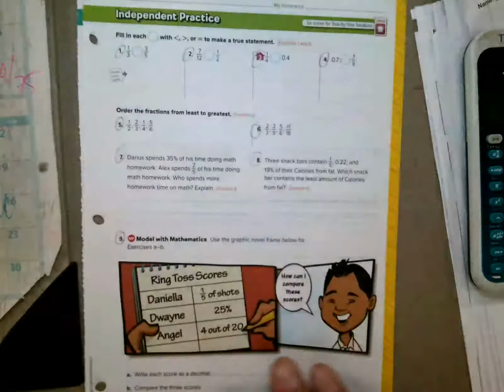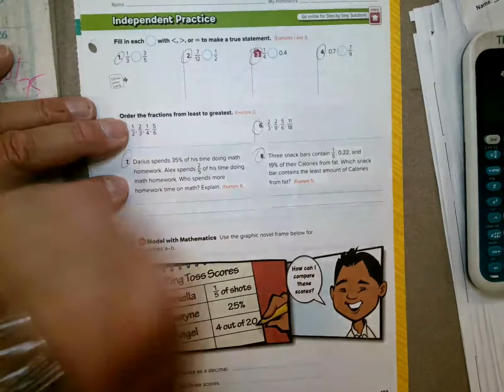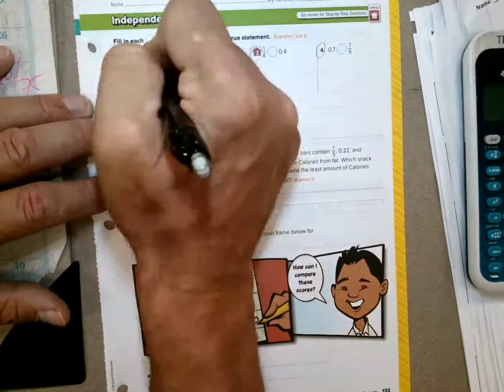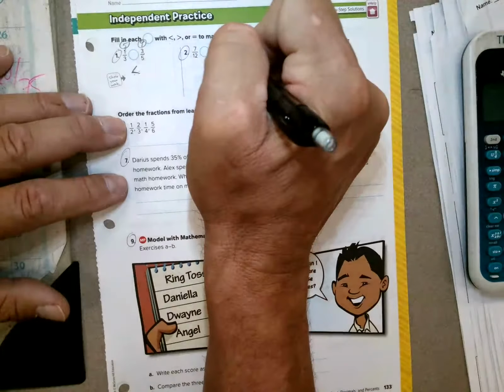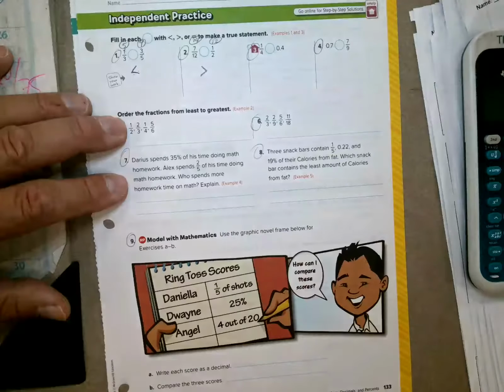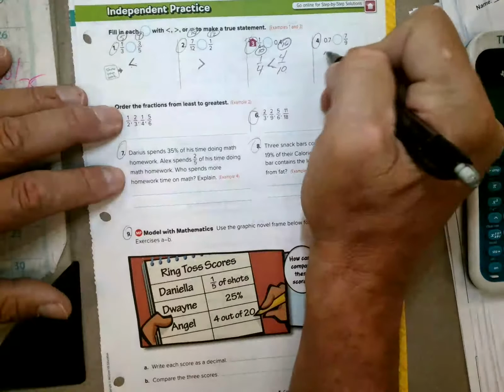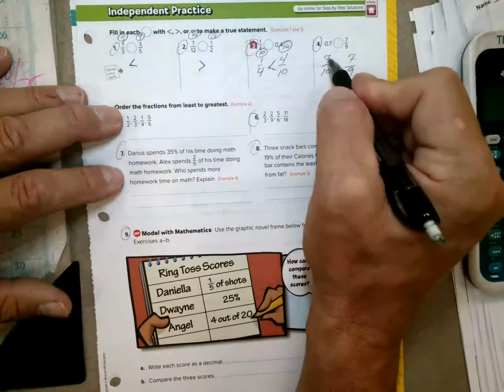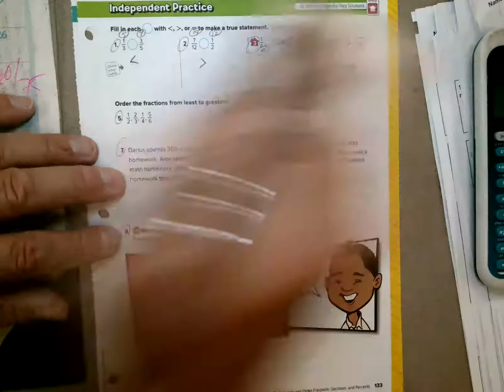LESSON 2-5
COMPARE AND ORDER FRACTIONS, DECIMALS, AND PERCENTS